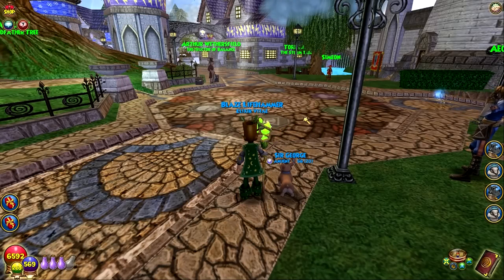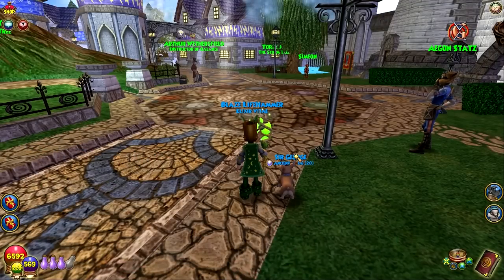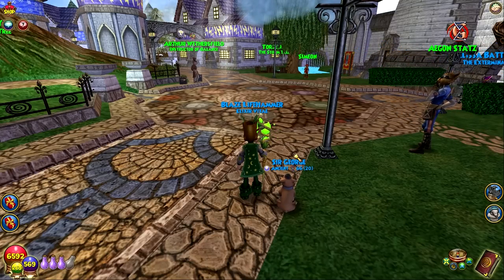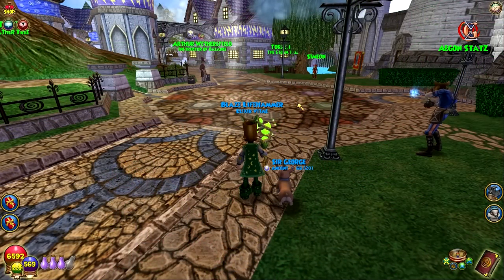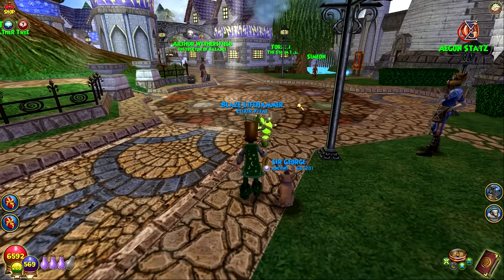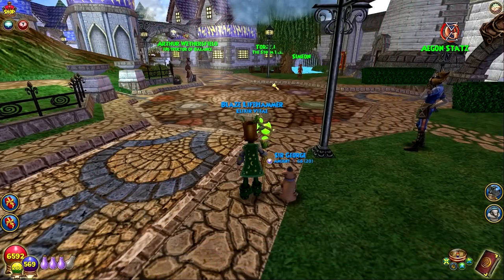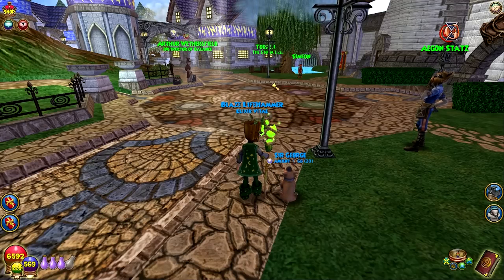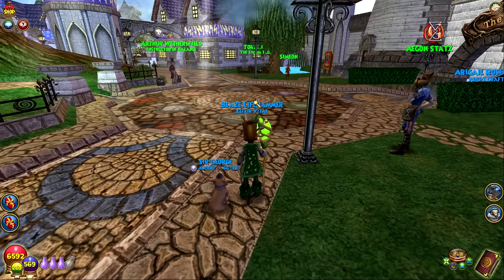Wizard101: My Top 10 Favorite Looking Spells!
Thanks to Tara for the help with casting some of these spells!